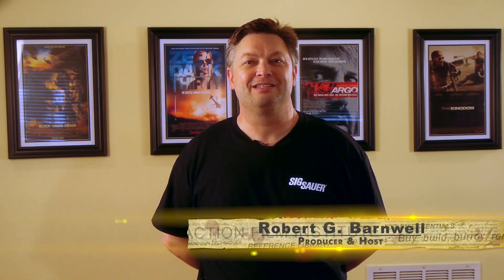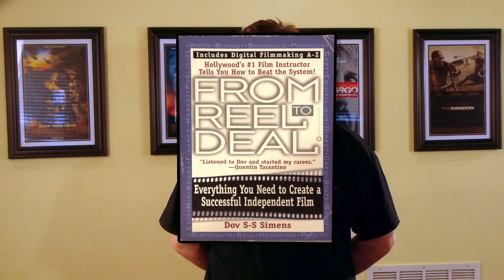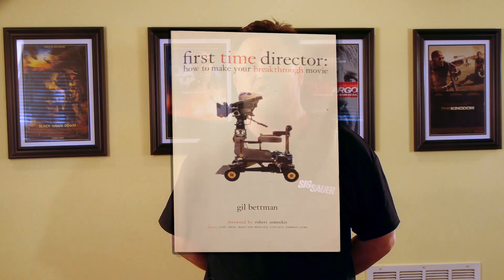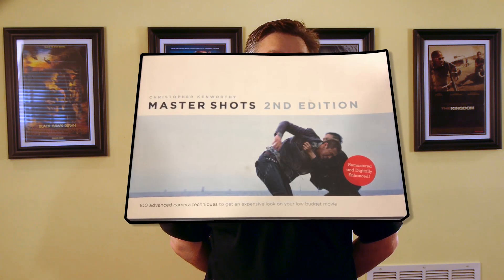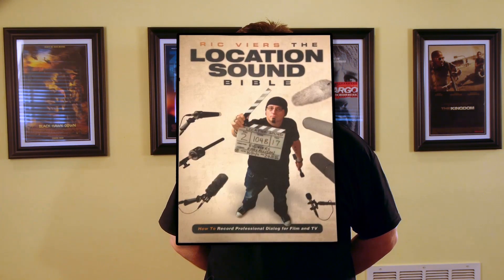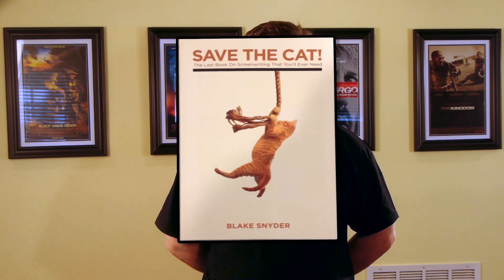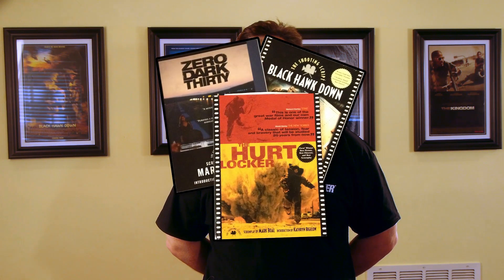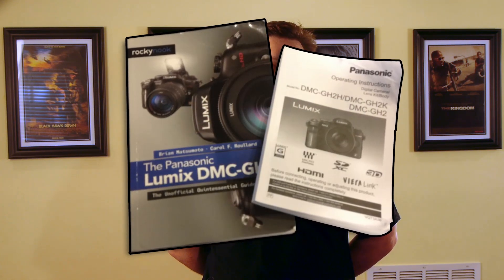The Action Filmmaker's Reference Library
AFI's producer & host, Robert, shares 10 of his favorite reference books for filmmakers.  In addition, he suggests that filmmakers should also assemble several reference books that are more plot and character-oriented than merely technical scriptwriting and filmmaking in orientation.

About AFI: Action Film Institute serves as an online film school and industry resource for those interested in writing, producing, directing and distributing their own independent action films.